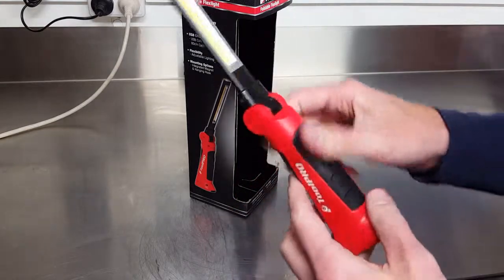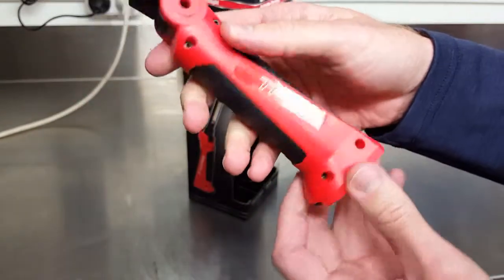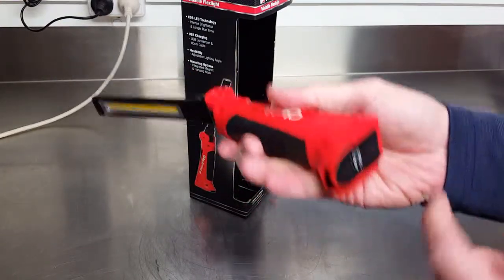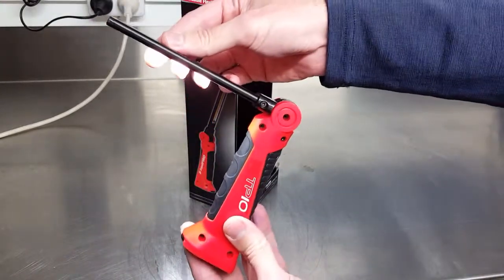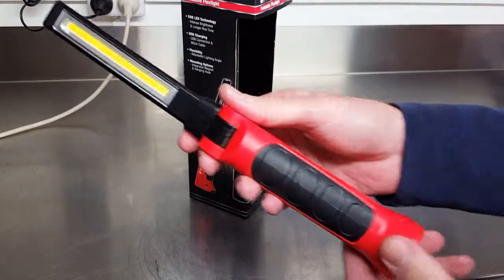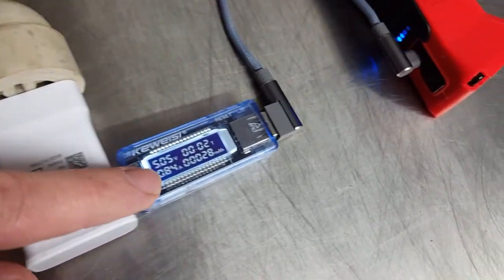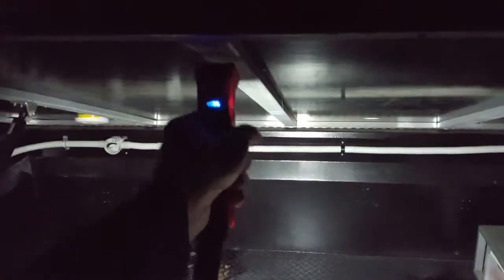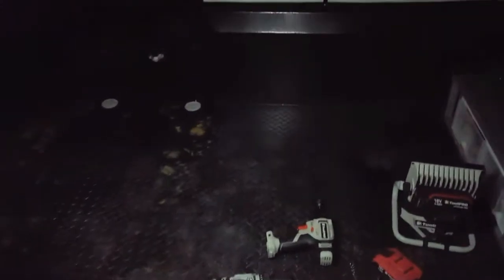Tool review prelim. Supercheap Auto Toolpro flexible worklight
Thanks to SCA for supplying for use and review. None of my videos are paid promotions.